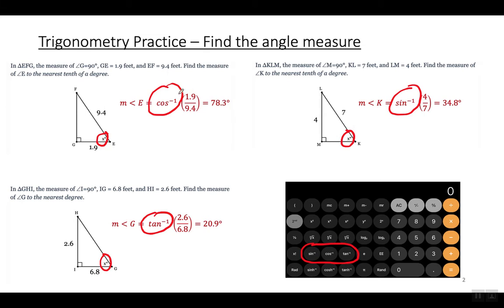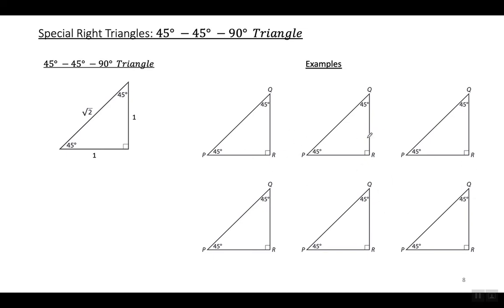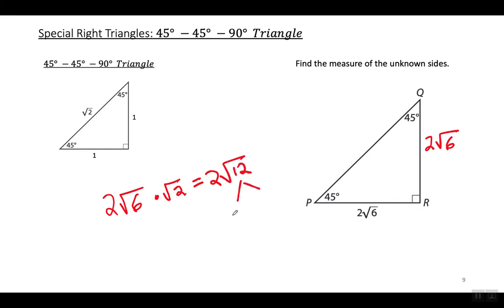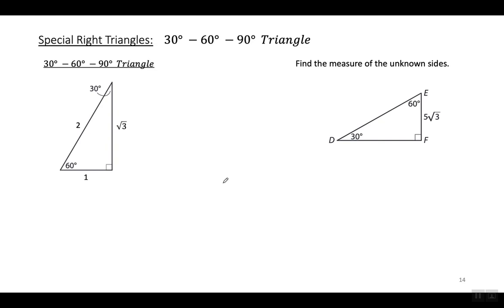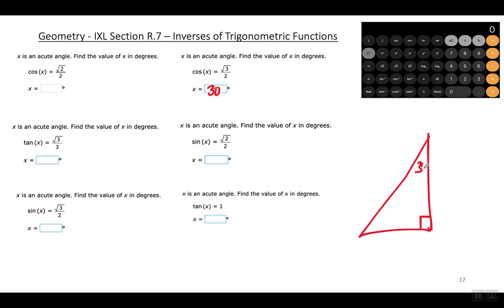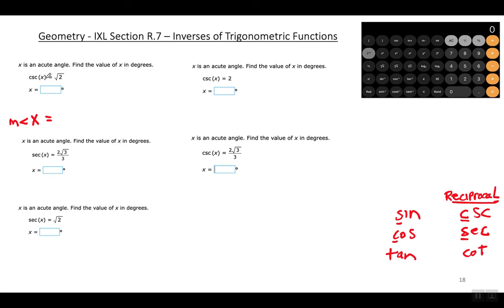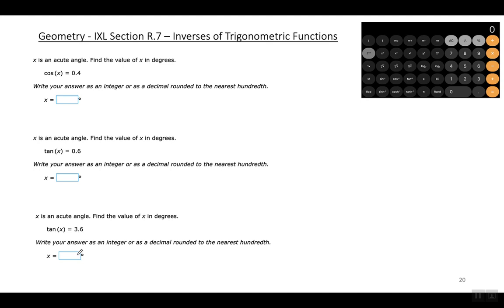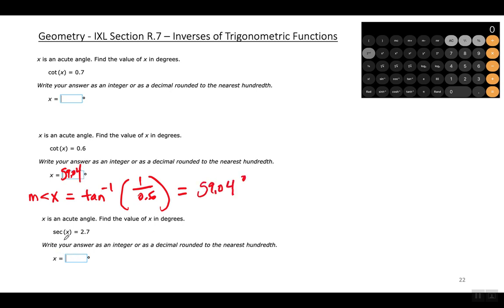Geometry - IXL Section R.7 - Inverses of Trigonometric Functions